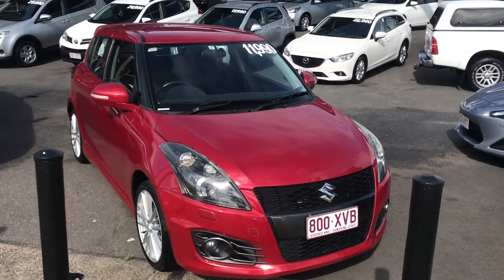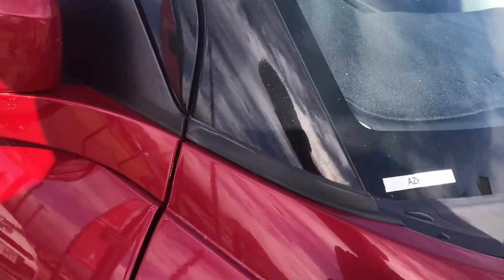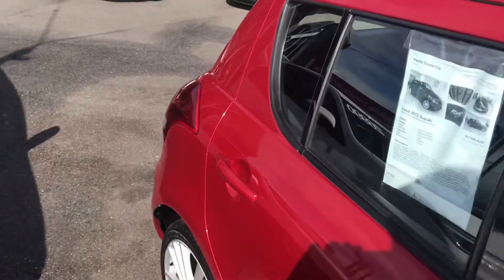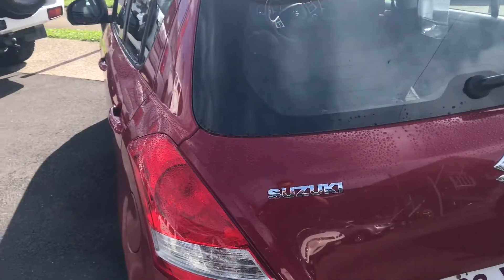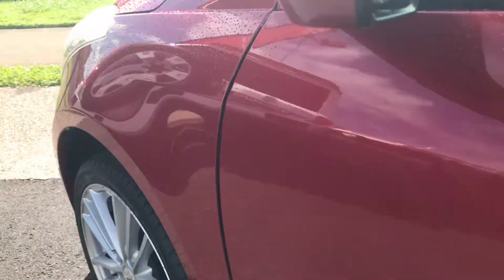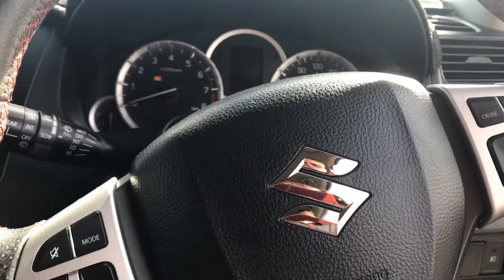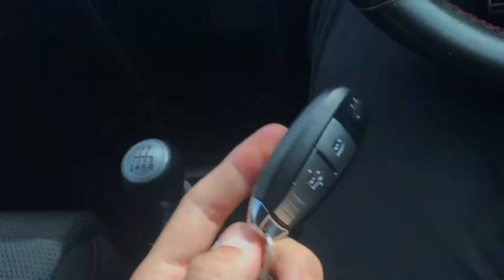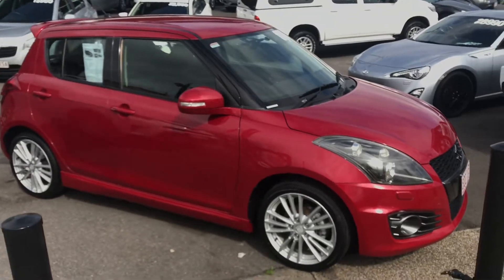2012 Suzuki Swift Sport